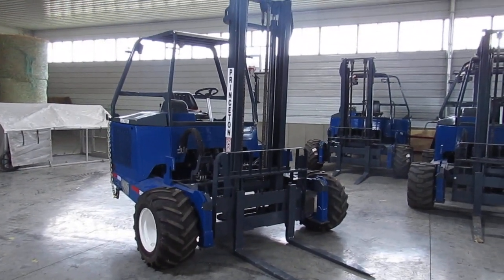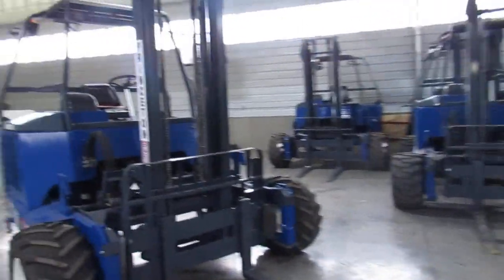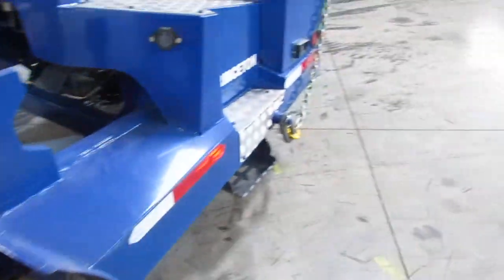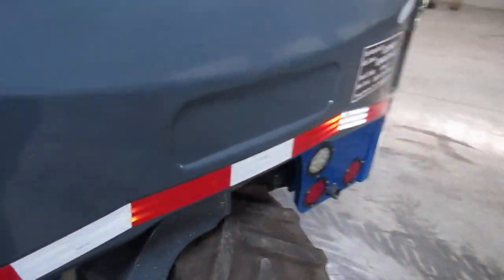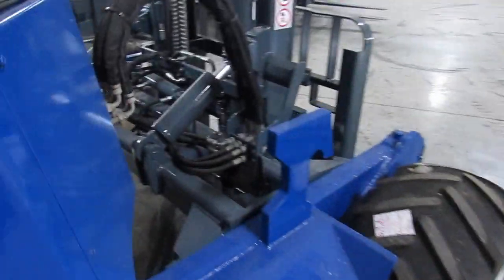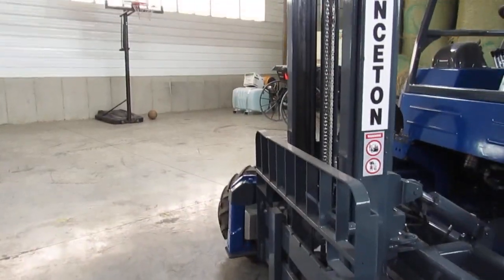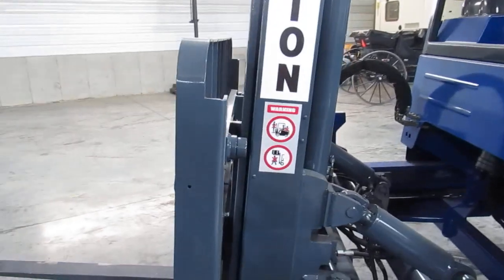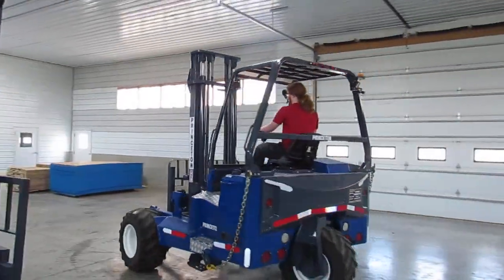Princeton PB55.3 Piggyback Forklift For Sale stk R070748D Truck Mounted Forklift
2018 Princeton Piggyback PB55.3 12' Mast, Truck Mounted Piggyback Forklift Truck Mounted Piggyback Forklift 2018 Princeton Piggyback PB55.3 for sale. Steam cleaned, pressure/leaked tested, new paint, New Front Tires, 75% Tread Remaining on Steer Tire, and fully serviced! 2018 Princeton PB55.3 Piggy Back forklift for sale. Folks look at this nice PB55.3 Princeton Piggyback all terrain fork lift that is in like new condition. This Princeton PB55.3 is totally reconditioned and ready to go. This PB55.3 Princeton piggy back fork lift is ready to be mounted on your semi truck, tractor or trailer. There are many other types of piggy back lifts such as Moffett, Tailgator, Navigator, Palfinger, Donkey, Manitou and other truck mounted forklifts just to mention a few. However the Princeton is an all round sound machine. Compare to Moffett, Tailgator, Navigator, Palfinger, Donkey, Manitou and others. We are your one stop shop for used Moffett Mounty and Princeton forklifts. Call to get a delivery quote or check out our truck-mounted piggyback forklifts, trailers and trucks today!